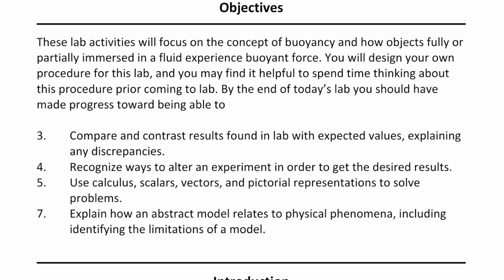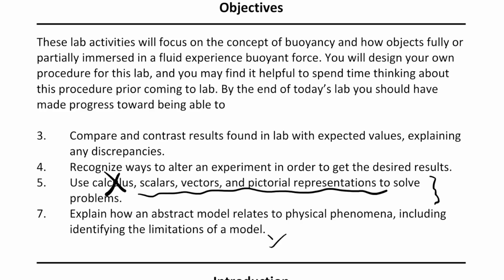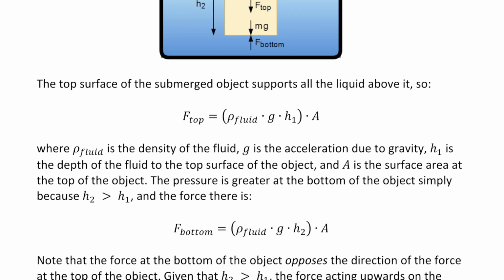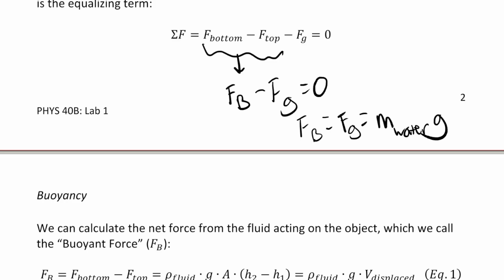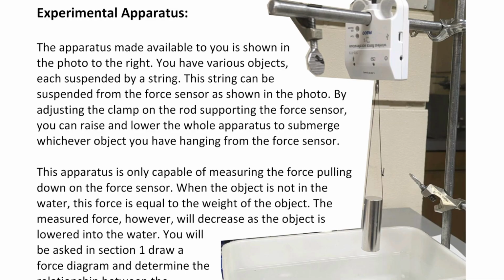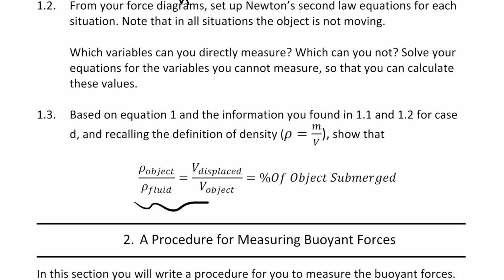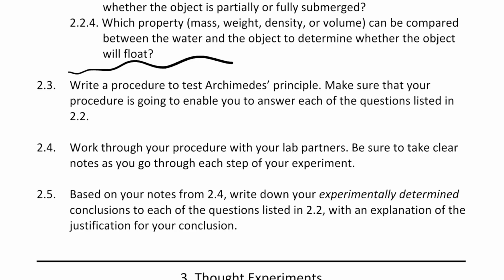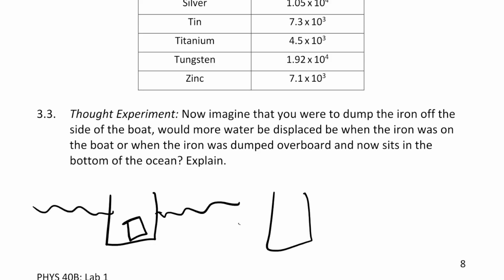Lab 1 - Buoyancy Introduction